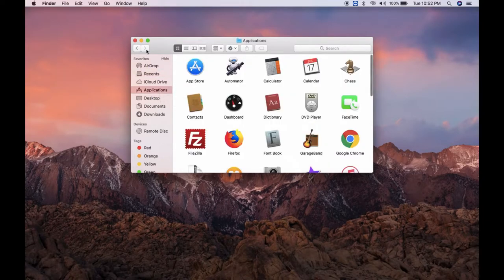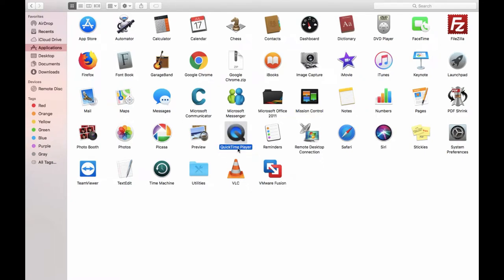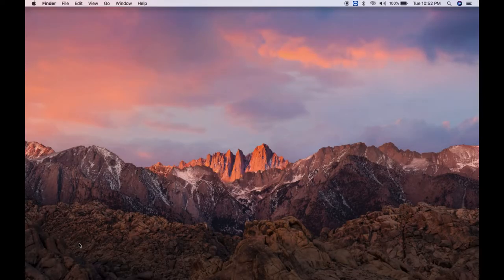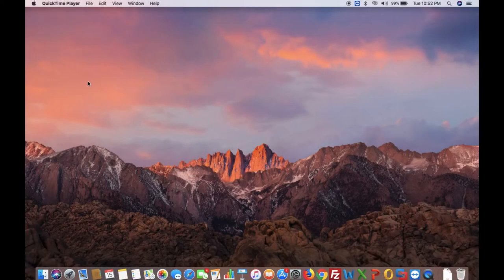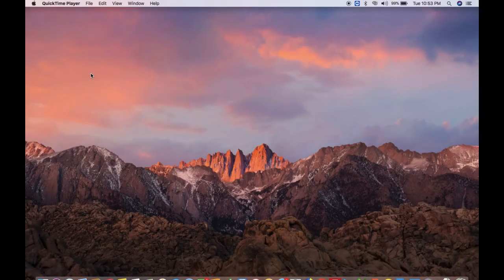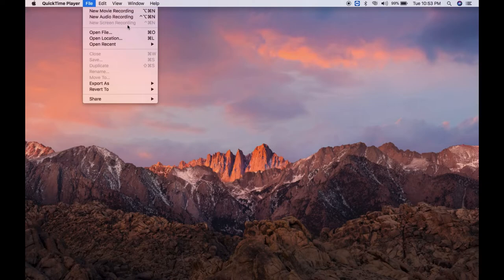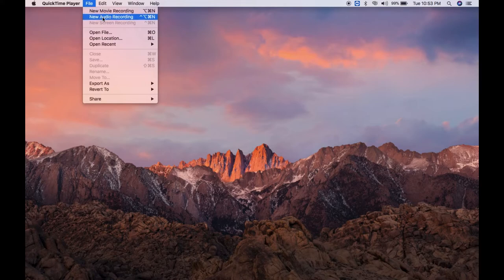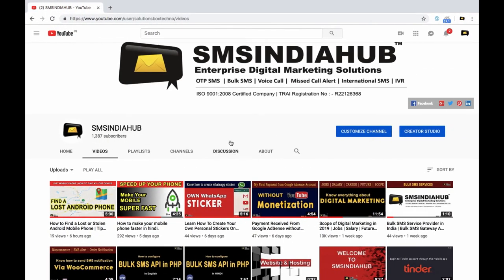Record high quality HD video on apple macbook air, apple macbook pro without any paid software.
In this video we are going to tell you about free HD video, Screen Recording and Movie recording default software in apple macbook air and apple macbook pro.

1. How to Video Record on MacBook Air : iMovie & Video Editing.
2. How To Record On Your MacBook Air.
3. MacBook Air How To Record.
4. How To Record Your Screen With QuickTime Player (Mac).
5. How To SCREEN RECORD on MAC! No Downloads! FREE!.
6. How to record your first YouTube video with a Mac (2020).
7. How To Record Yourself with Built In Webcam on MacBook.
8. How To Record Computer Sound In QuickTime Screen Recordings (Mac).
9. how to record a youtube video on MacBook air.
10. how to record screen video on MacBook air.
11. how to record a video on your MacBook air, How to video record on macbook air

You will get here knowledgeable and informative videos from marketing and technology fields.

Thnaks
SMSINDIAHUB | SMS INDIA HUB